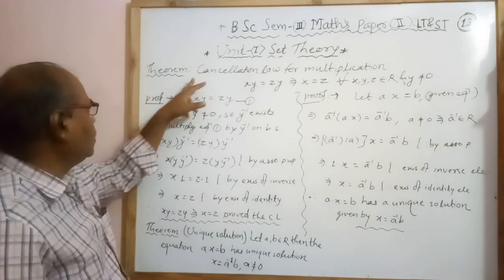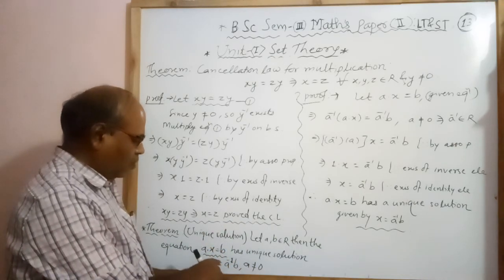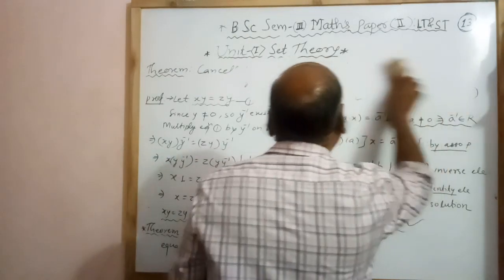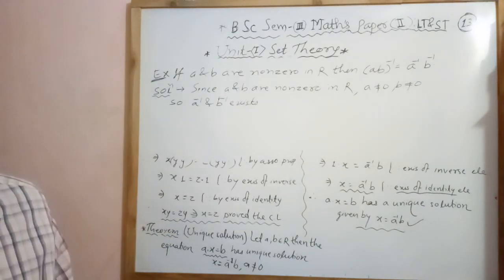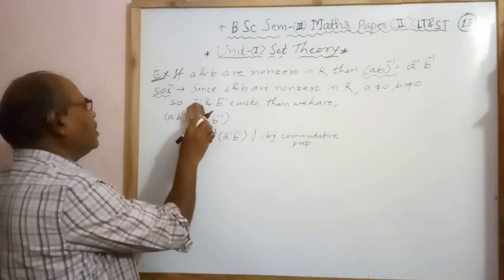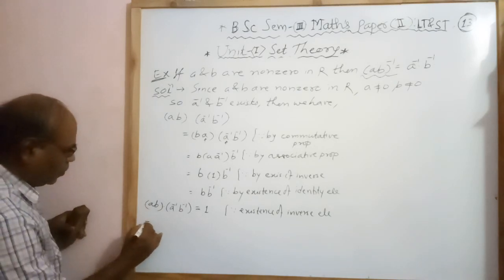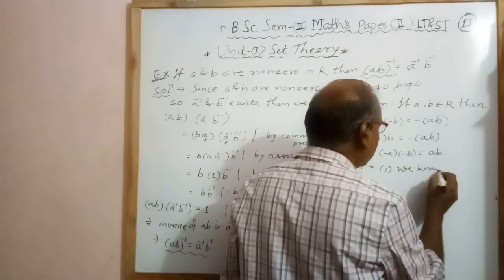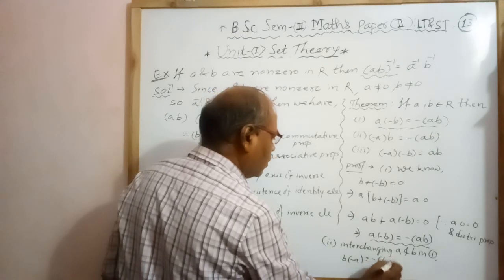B SC, sem III, Maths, paper 2,ST&LT, U1, L 13